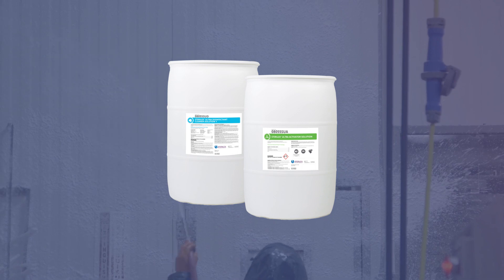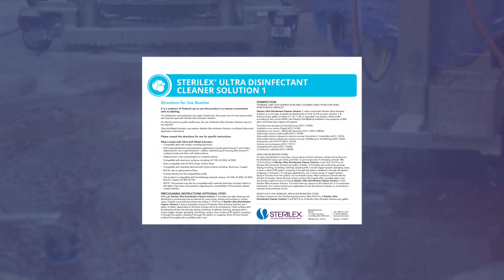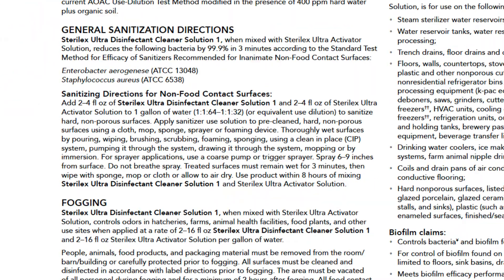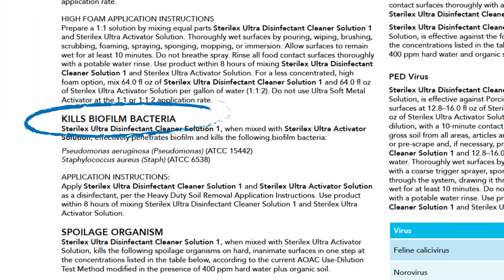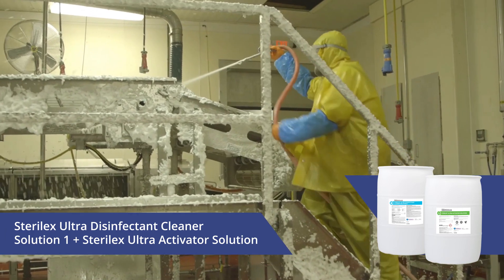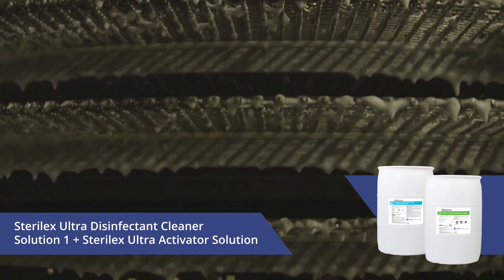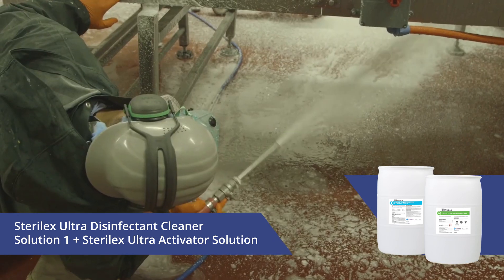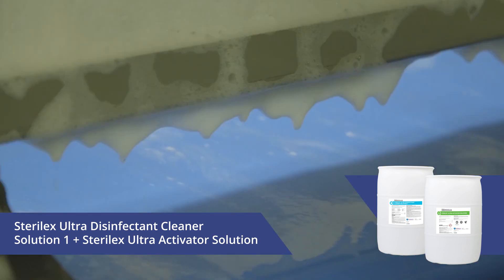Spore Forming Bacteria | A Tough, Hidden Menace in Food Processing Facilities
Spore-forming bacteria can be a tough, hidden menace in food processing, because they are often resistant to common sanitation chemicals, high heat, freezing and other extreme conditions. In this video, learn how bacteria form endospores and what you can do to protect your plant before they reach this resistant stage.

Sterilex is a recognized industry leader for developing innovative, award-winning solutions for microbial control. Based in Hunt Valley Maryland, Sterilex markets a line of proprietary, award-winning biofilm-control biocides, broad spectrum disinfectants and rapid biofilm diagnostic tools that can be used in a variety of applications such as food and beverage protection, animal health, and water treatment applications.

Contact a Sterilex representative to discuss solutions to your food facility's sanitation challenges.